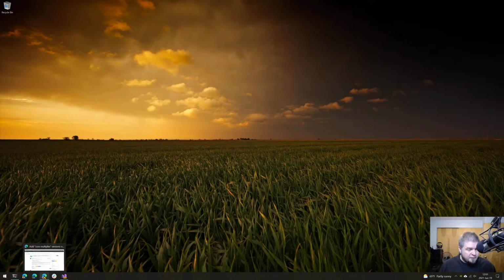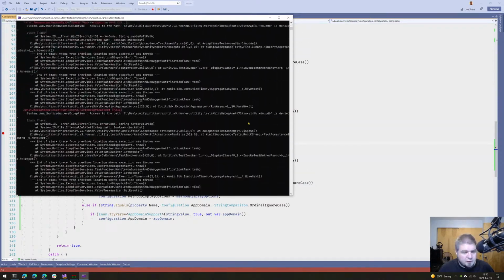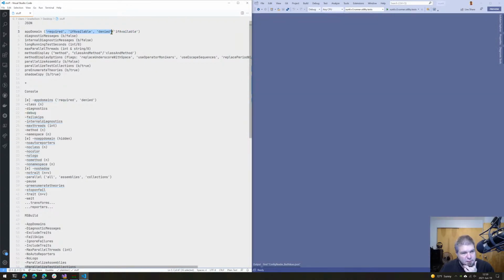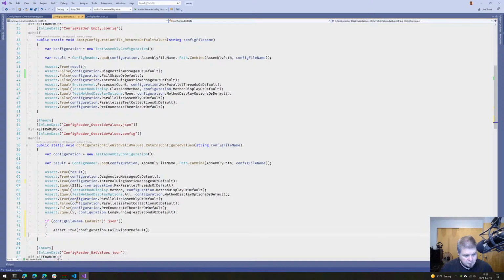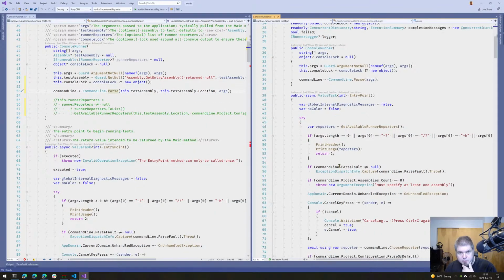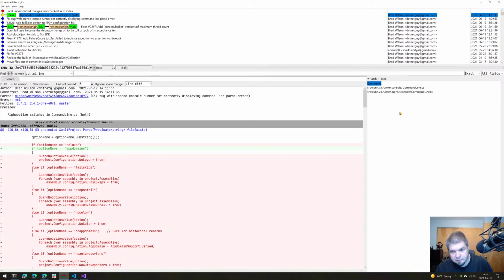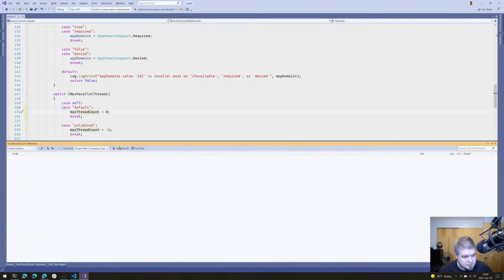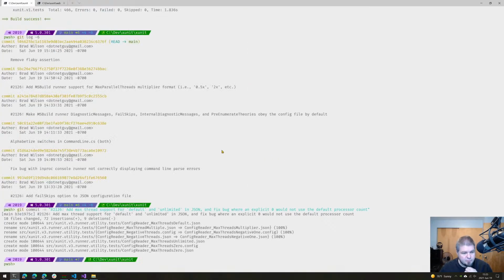xUnit.net v3: Feature work [June 19, 2021]